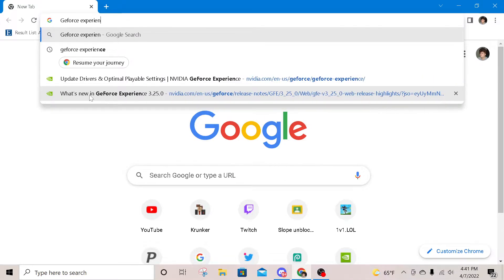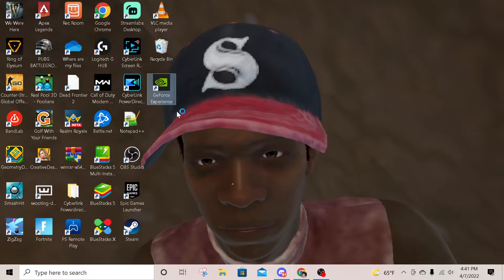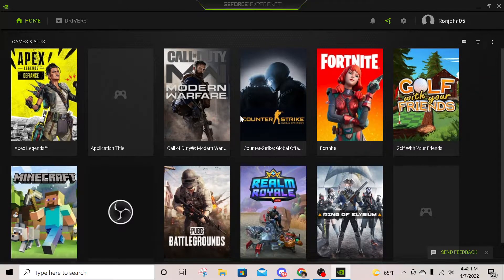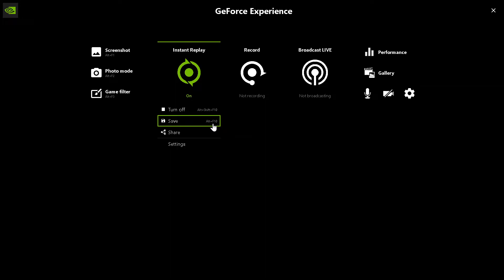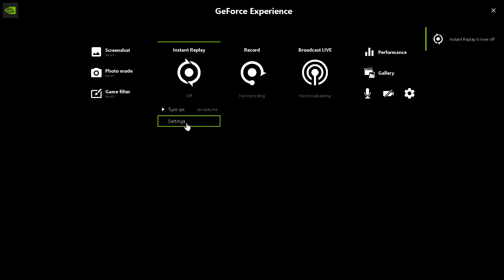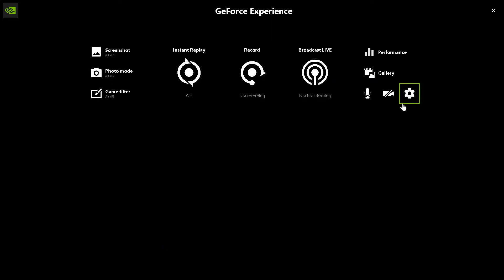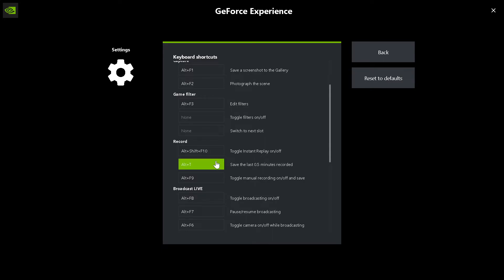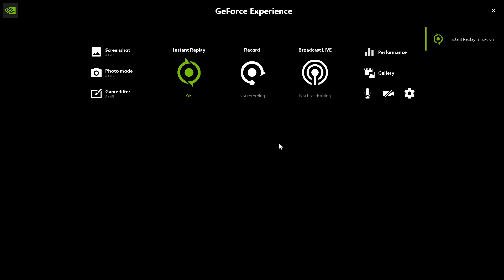How To clip with Nvidia Geforce Experience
In the next minute you will learn how to save a video clip through the Geforce Experience app.